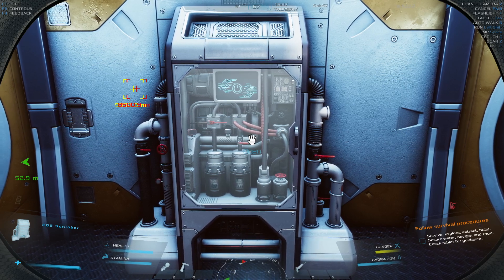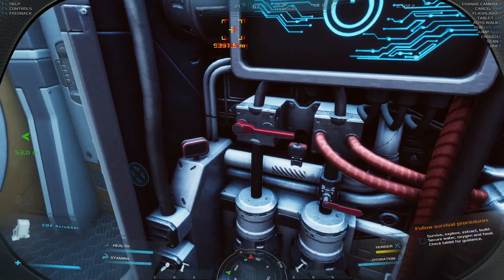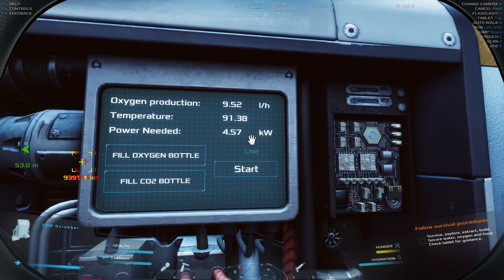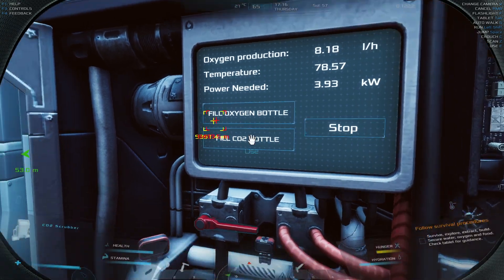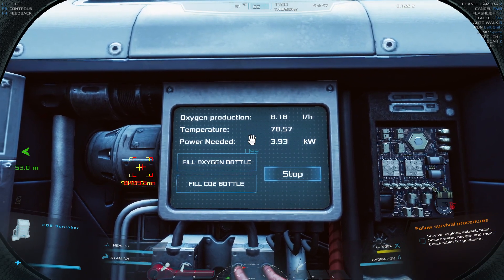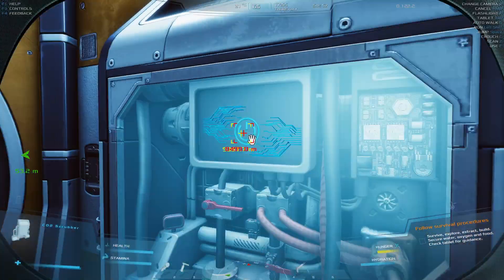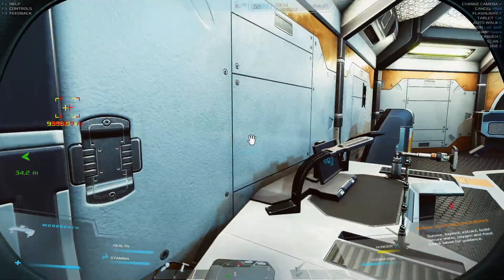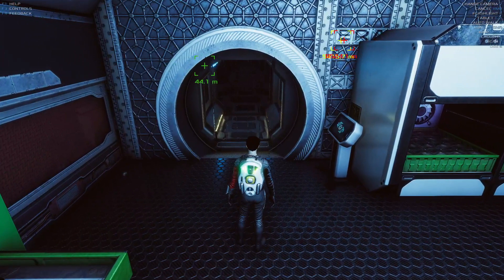Mastering the CO2 Scrubber: Oxygen and Safety on Mars!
Welcome back, Martians! In today's quick tip video for Occupy Mars, we're tackling the intricacies of the CO2 Scrubber, an essential tool for oxygen production and CO2 processing in your base.

The CO2 Scrubber is a fascinating piece of equipment that allows you to control various aspects of its operation through its levers and dials. It doesn't only generate oxygen - it also controls your base's electricity consumption and temperature levels. However, keep in mind, it's not all smooth sailing: if the temperature exceeds 100 degrees, it can cause dramatic accidents, from launching you across the room to starting a fire. Therefore, it's best to keep it operating at a low level until you've unlocked the fire extinguisher.

This equipment will primarily serve to refill your oxygen bottles and handle CO2. Later in the game, as you grow trees and plants and install Sabatier reactors, these will provide enough oxygen for your base, rendering the CO2 Scrubber less critical for oxygen production.

Join us for this informative walkthrough on managing the CO2 Scrubber efficiently and safely.